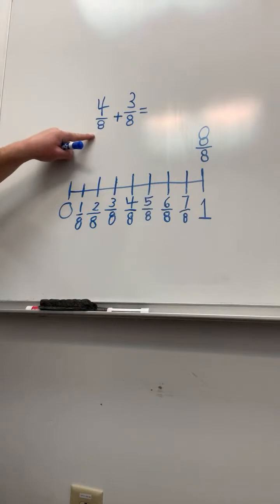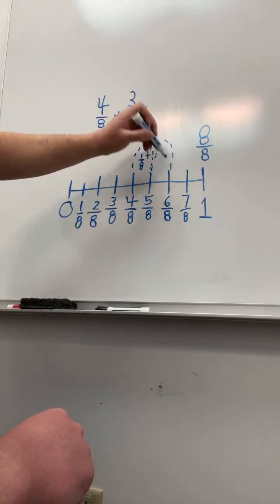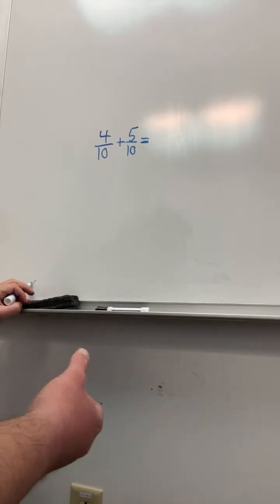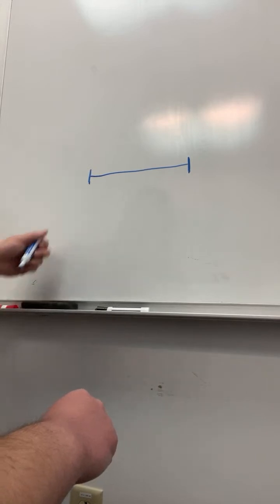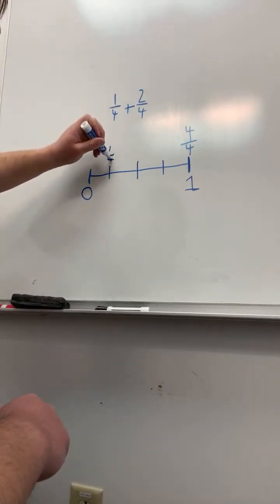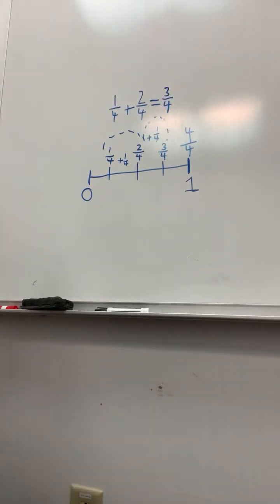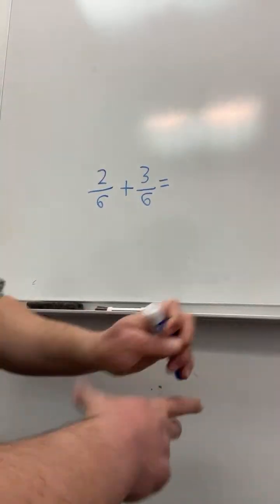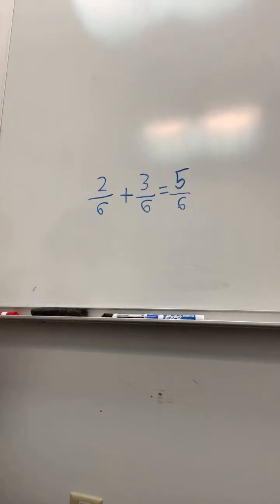ADDING FRACTIONS/NUMBER LINES/LIKE DENOMINATORS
Mr. Camiller shows students and parents how to add fractions with and without using number lines!